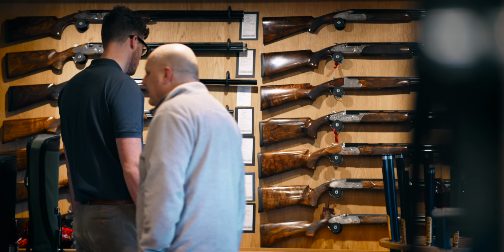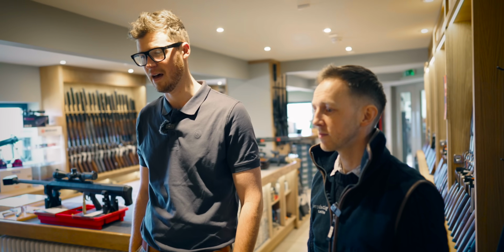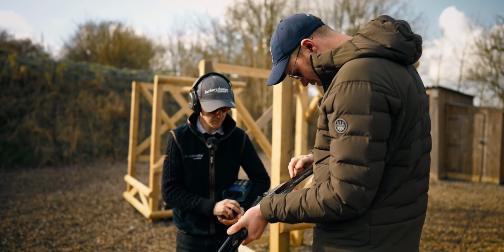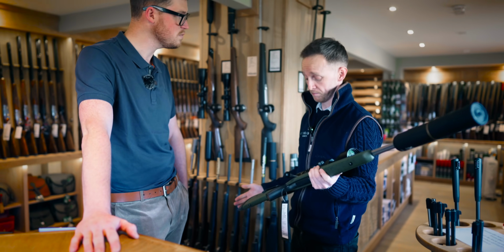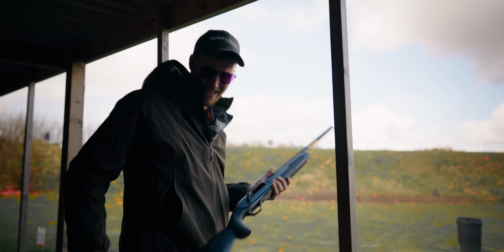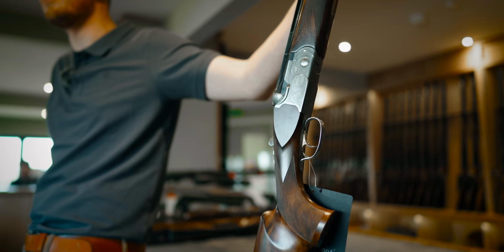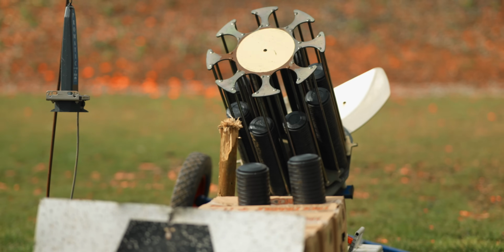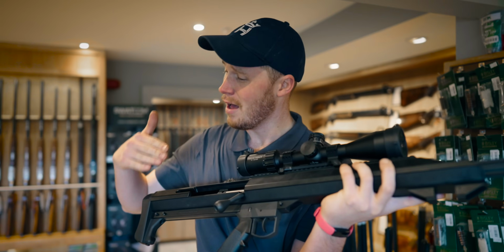£10k Gun Shop Challenge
Today we check out the Barbury Gun Room as the first of a series of competitions Tweedl have Planned for 2024!